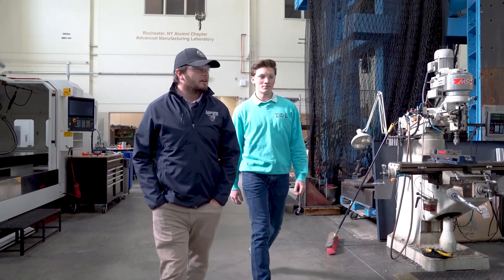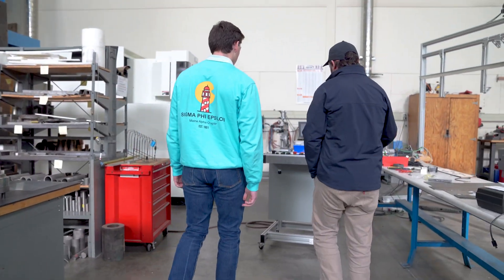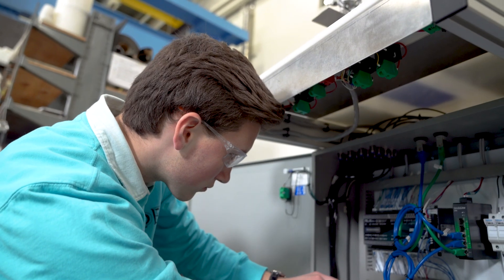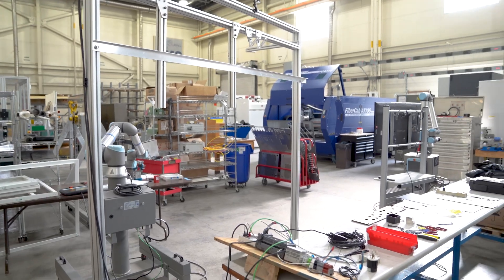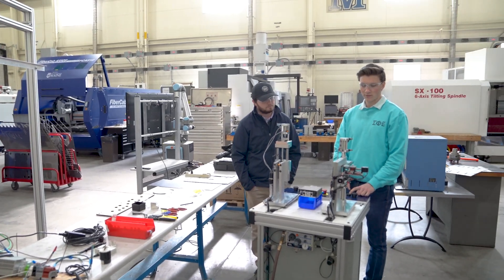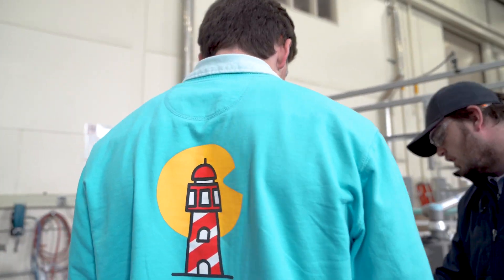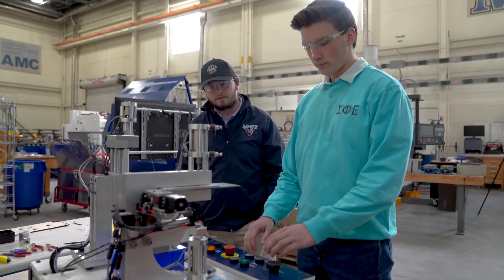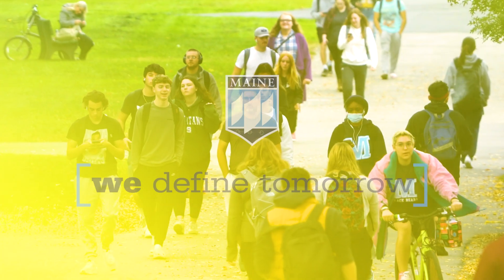Drew Delaney | Electrical Engineering | Advancing Industry in Maine | The University of Maine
Drew Delaney, a native of Livermore Maine, is a sophomore in the Electrical Engineering Technology program at UMaine. He works at the Advanced Manufacturing Center (AMC) where, in his first year, he has already gained experience solving problems and helping to advance industry in Maine.